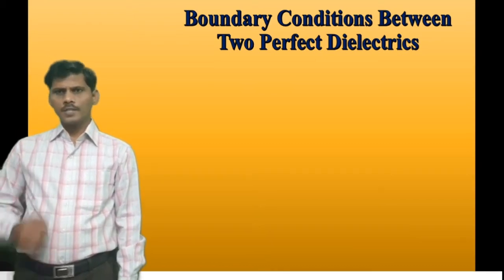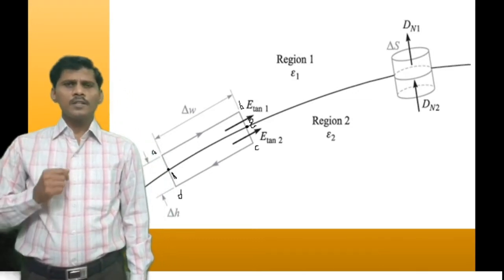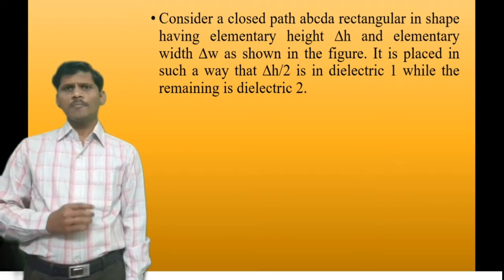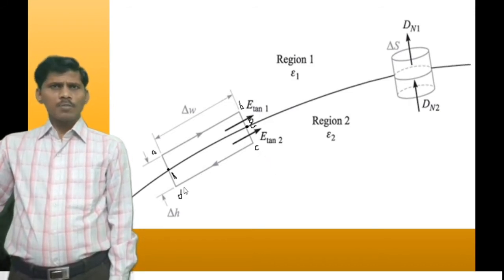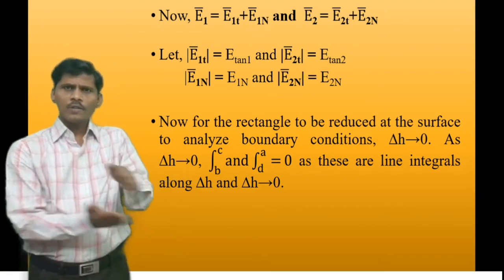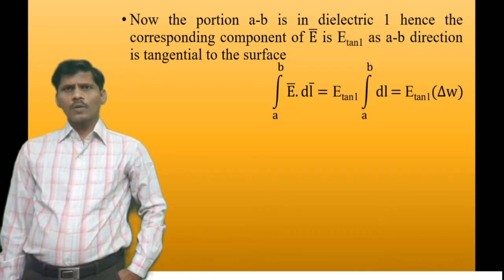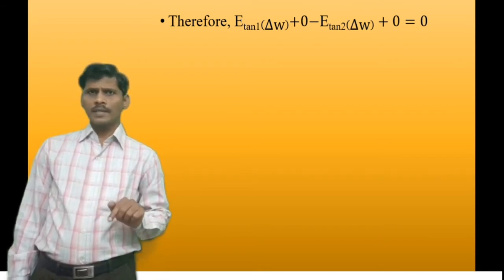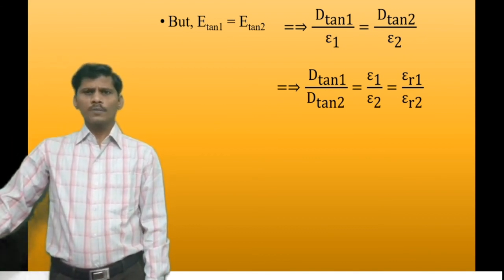Boundary between two perfect dielectrics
EMTL||Boundary Between Two Perfect Dielectrics